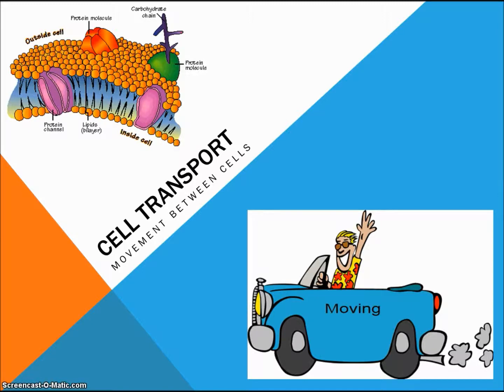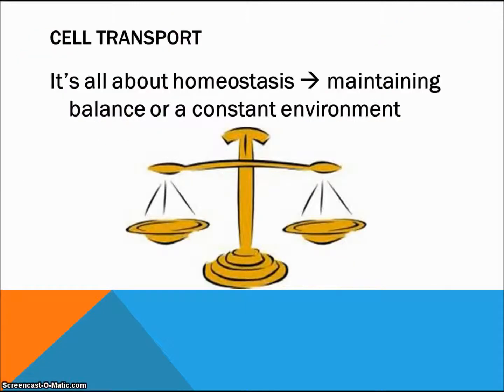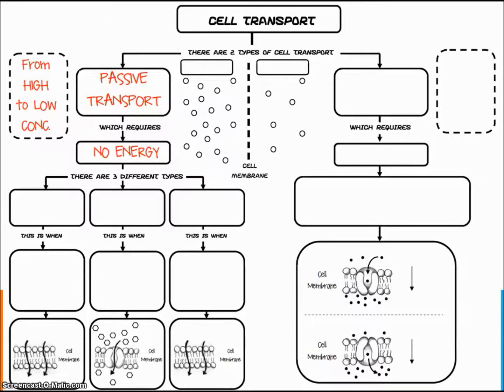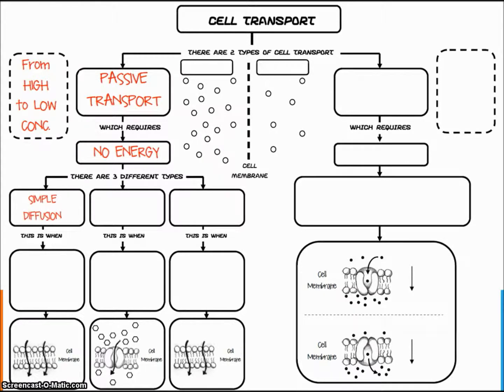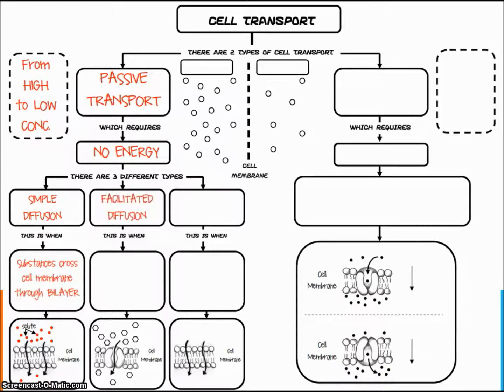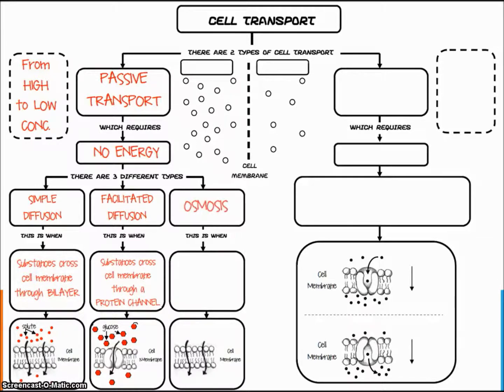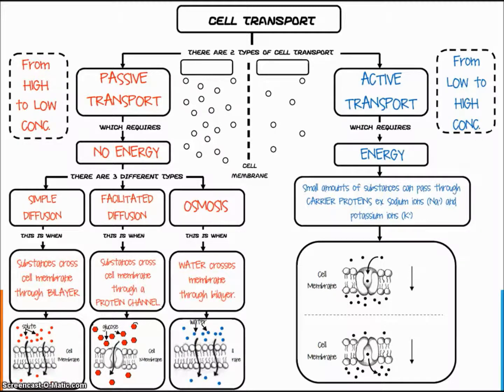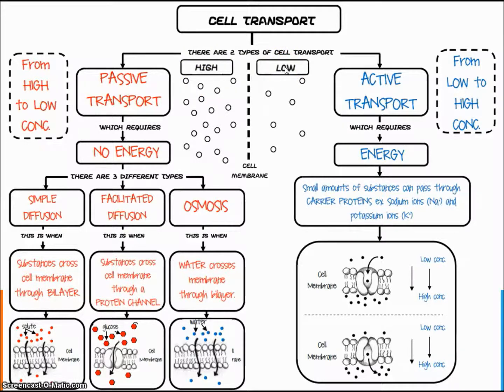Cell Transport Pt1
Learn about the types of cell transport wih Ms. Davenport.